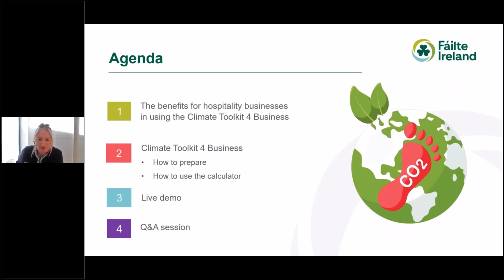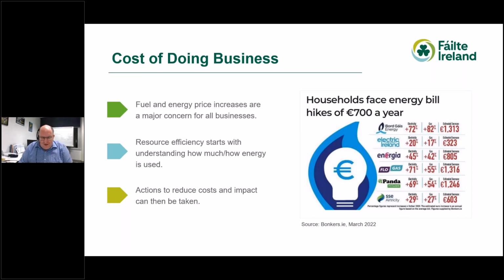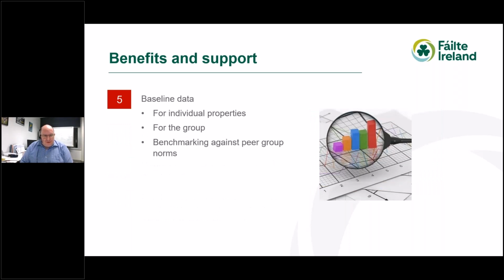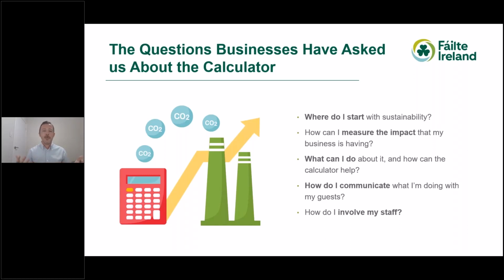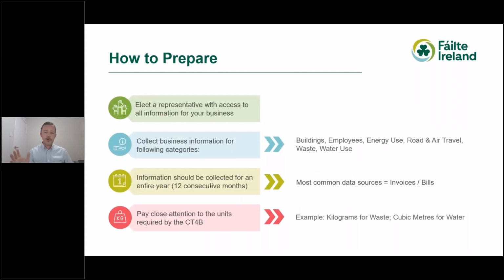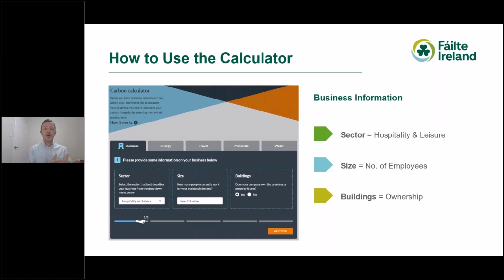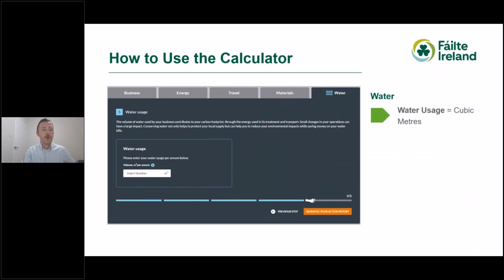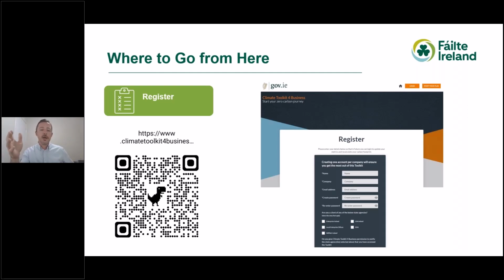How to Calculate your Carbon Footprint - for IHF Members